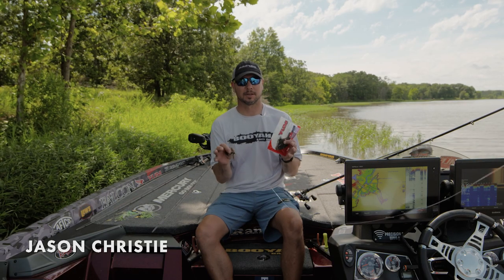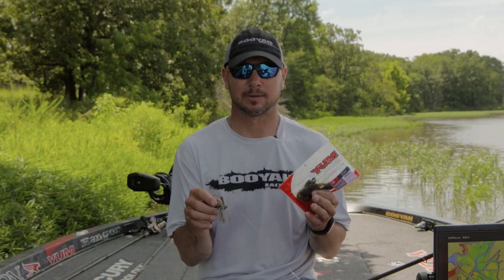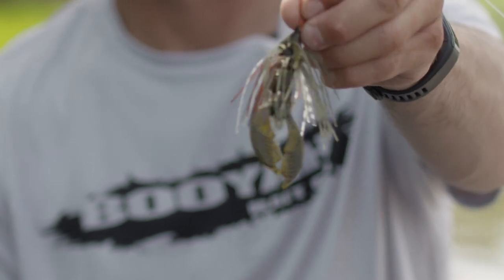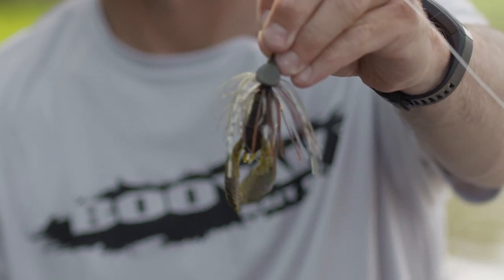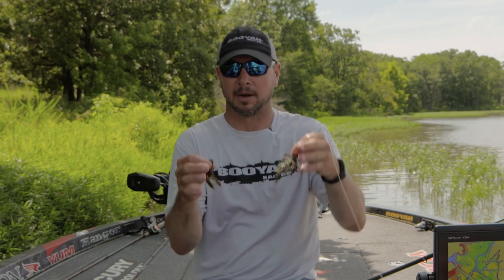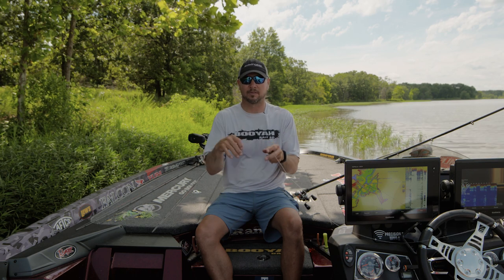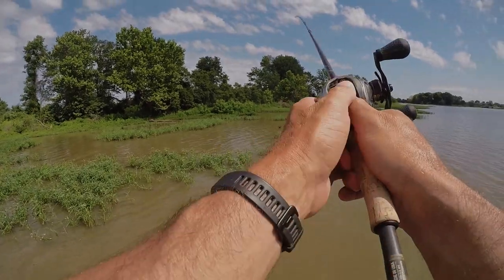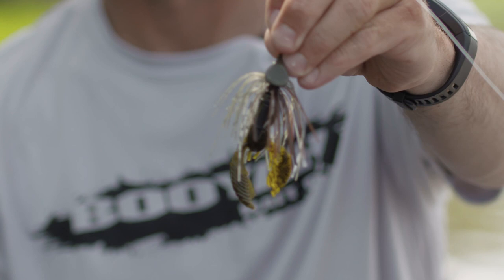YUM 3.25” Craw Chunk | The Perfect Size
Pro angler Jason Christie breaks down the basics on the YUM 3.25” Craw Chunk and why this soft plastic is quickly becoming one of his favorites because of its perfect size. Add it to the back of a swim jig or a flipping jig trailer to get amazing action and vibration!